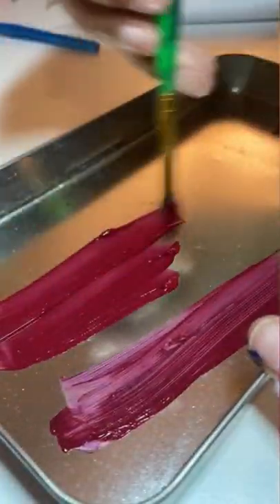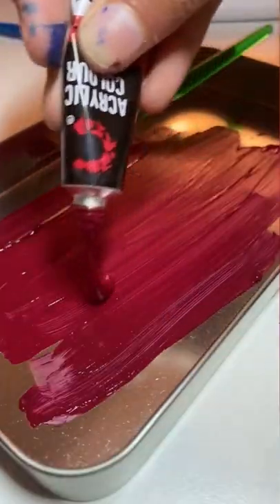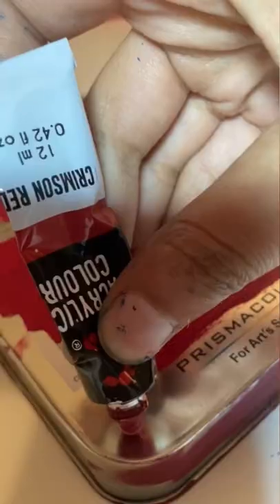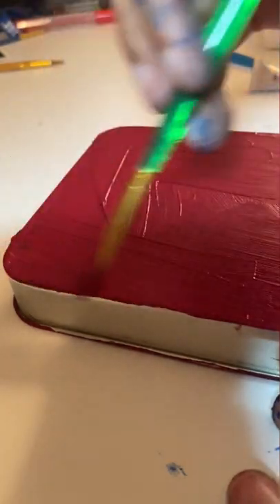painting my prismacolor tin PART 2